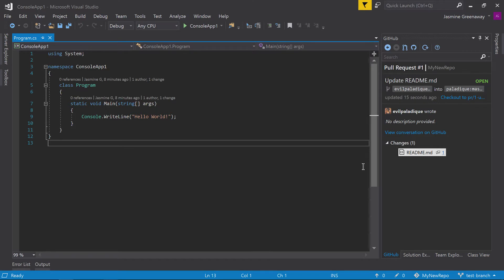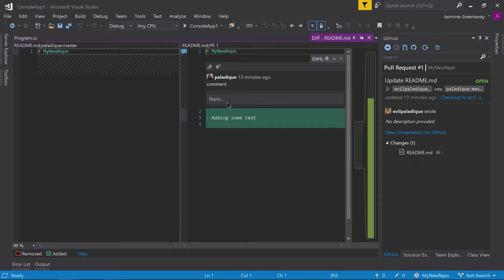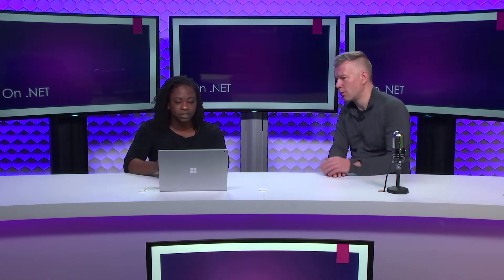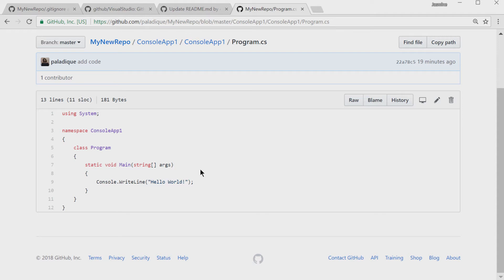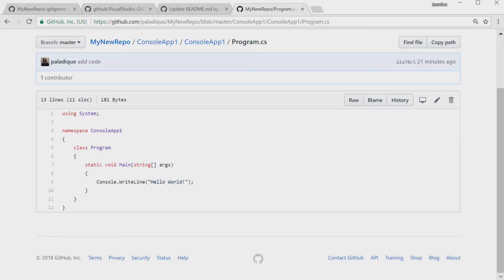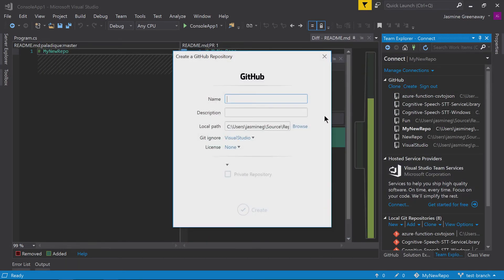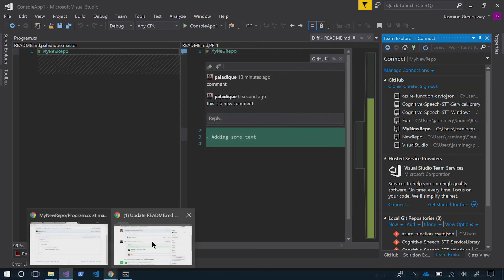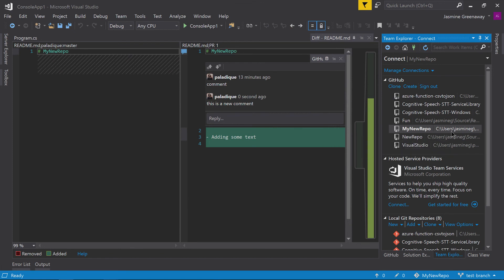Jasmine Greenaway Git tools in Visual Studio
Almost every software developer is using Git and has a GitHub account for either their personal or work projects. In this episode, we have Jasmine Greenaway (@paladique) joining Rich Lander (@RunFaster2000) to talk about the official GitHub extension for Visual Studio.

00:56 - How long has GitHub been working on this extension?
02:11 - Functionality  included in the extensions
03:26 - Editor commenting features
07:12 - Compelling reasons to use the extension versus the command line
09:35 - Adding .gitignore and license files with the extension
11:19 - Installing the extension

Download the extension today and let us know what you think. Happy Coding!